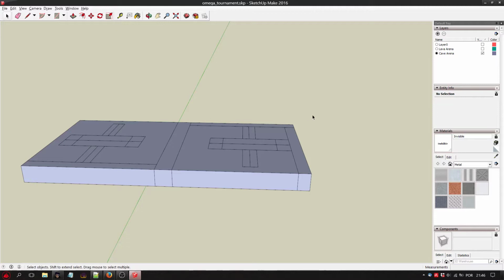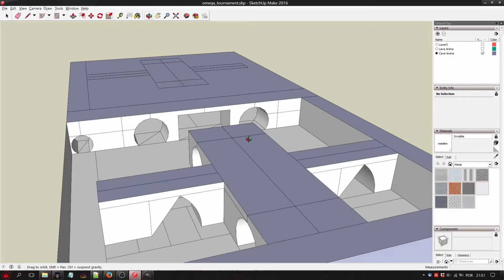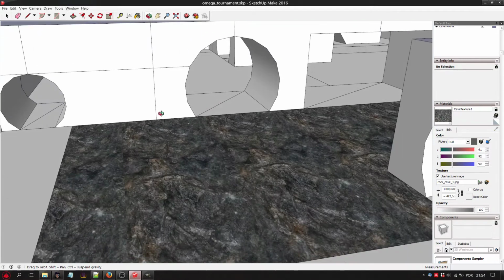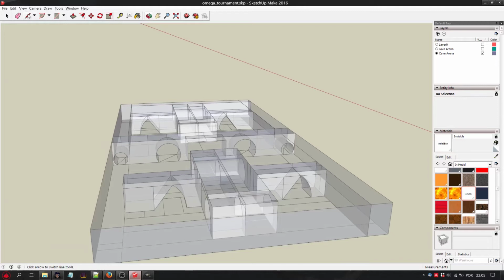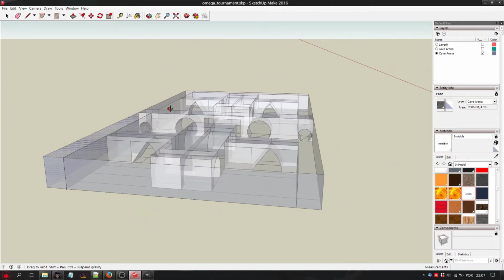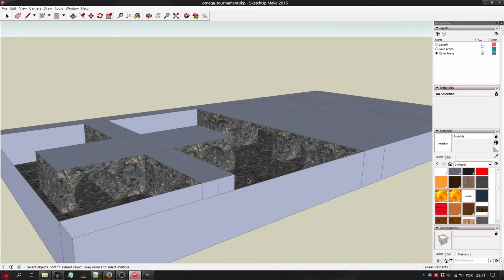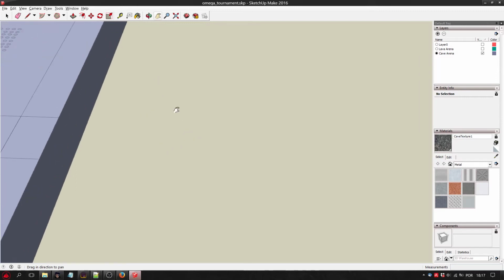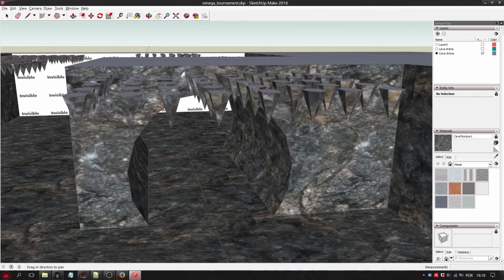Creating a Custom Oni Level Tutorial - 5 Level Texturing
Activate the subtitles so you can understand me better.

In this video I show how to texture your level model in SketchUp.